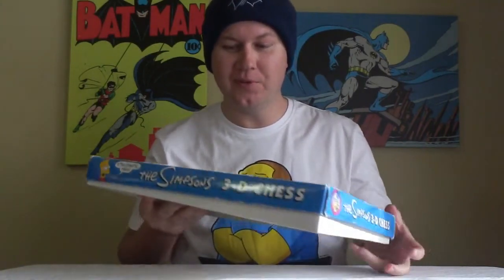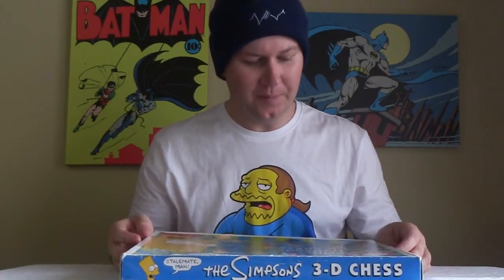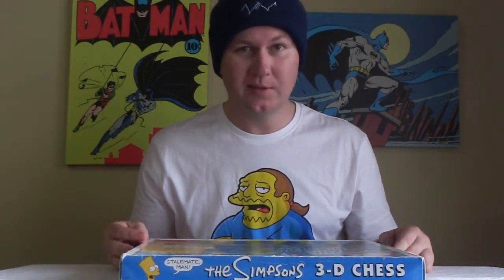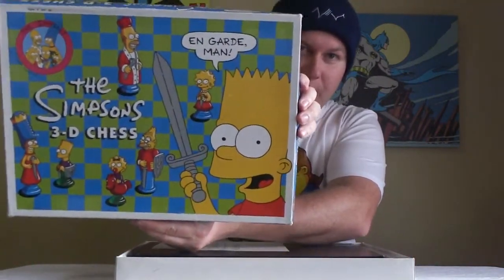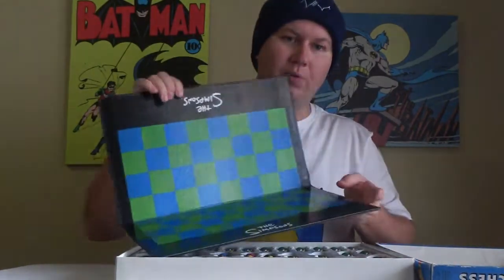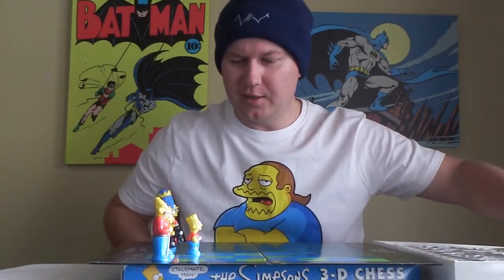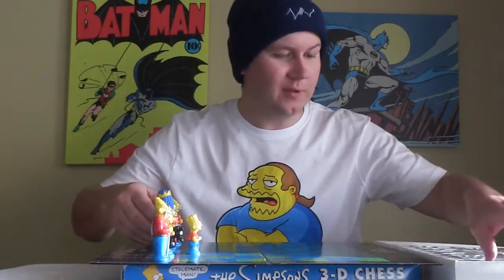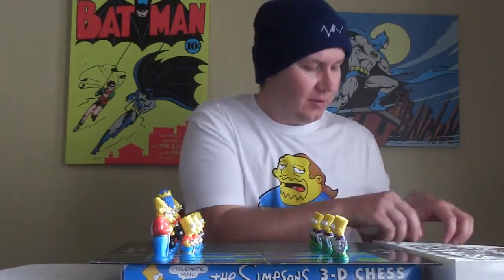Simpsons 1991 Chess Set Worth 50 cents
BIZZAS TOYS Channel Presents Simpsons 1991 Chess Set. I recently purchased this Simpsons 1991 Chess Set in excellent condition for 50 CENTS at a junk sale. WOW! I was so excited to get this home and set it up!!